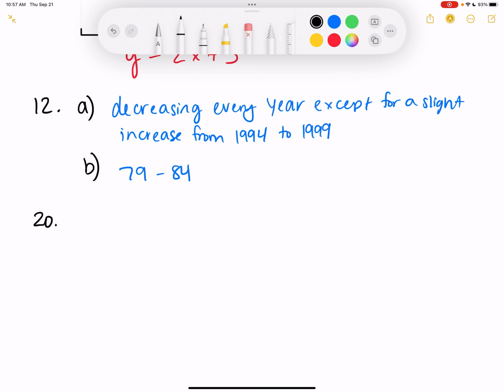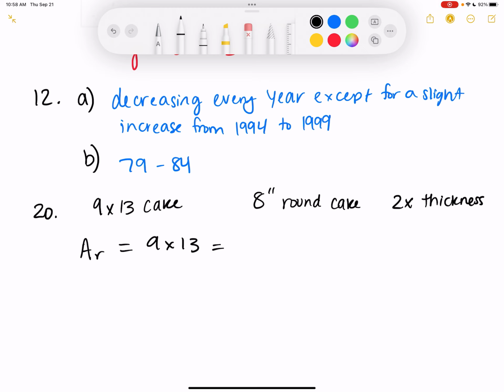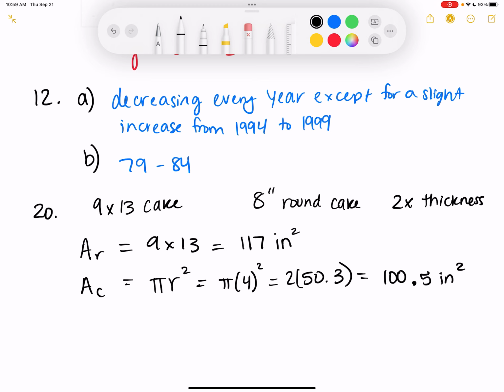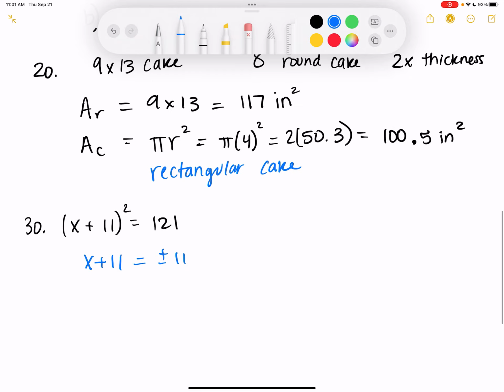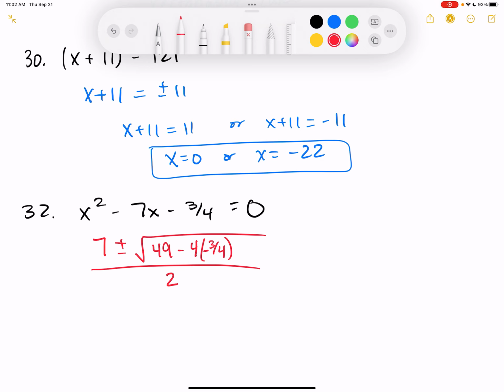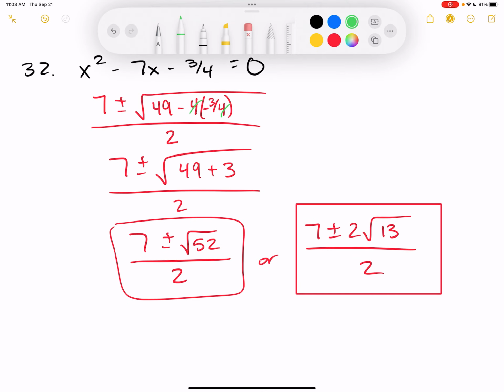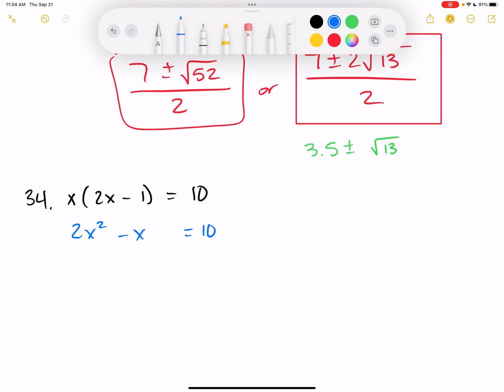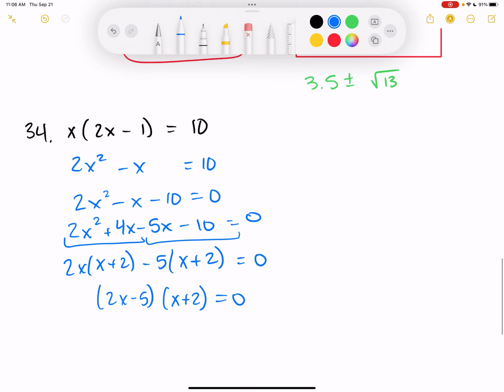Precalculus 1.1 Modeling and Equation Solving part 2